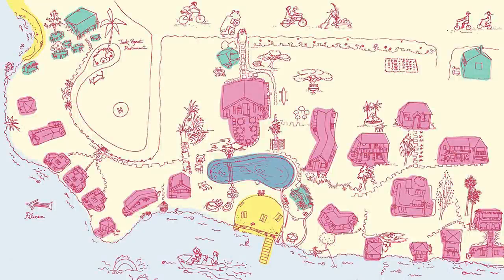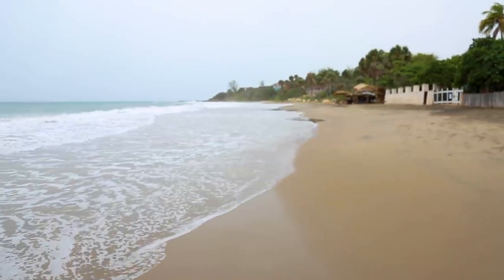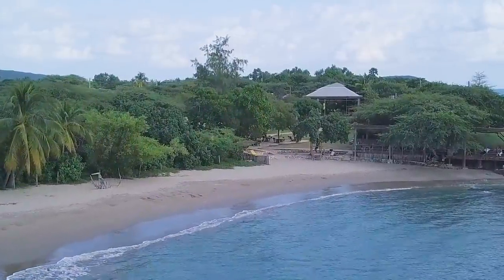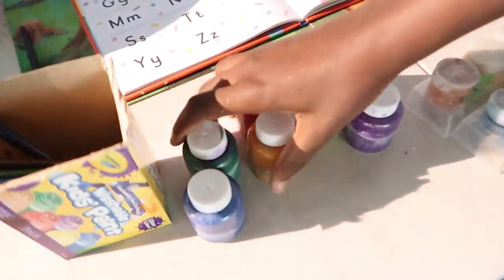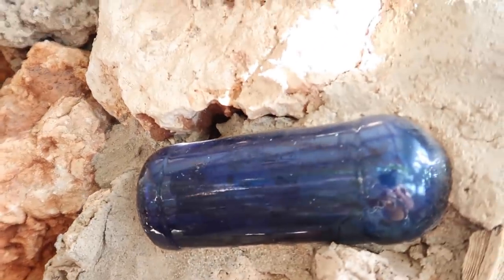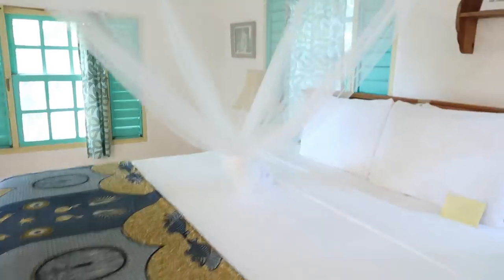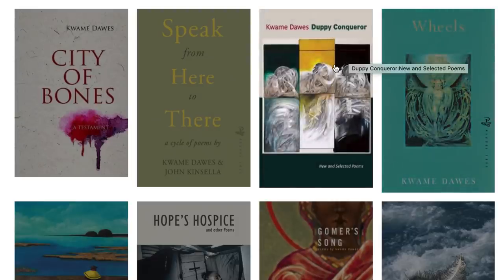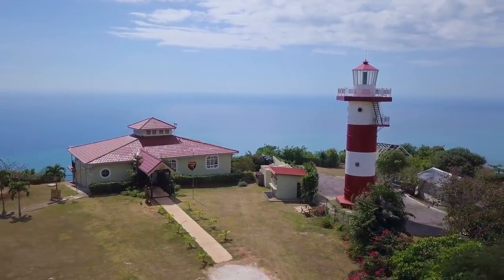JAKES - a boutique hotel that shaped JAMAICA SOUTH COAST. ft Henzell Family.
One creative Jamaican family is behind major changes in JAMAICA SOUTH COAST.
With this Jamaica Video Guide series I'd like to share the full story of the first boutique hotel in the South Coast of Jamaica and the people behind it. We're going to JAKES in Treasure Beach and Itopia in Runaway Bay to learn from the members of the Henzell Family, featuring Sally Henzell, Perry Henzell, Jason Henzell and Justine Henzell.

🔴 CHAPTERS 🔴
00:00 Introduction
01:55 Property Tour
06:41 Negatives
09:27 Positives
11:52 The Origins
15:35 Art, Architecture and Sally Henzell
22:05 "The Harder They Come" and Perry Henzell
26:17 Calabash Festival and Justine Henzell
29:21 Treasure Beach Community and Jason Henzell
32:21 Things to do in South Coast

🔴 LOCATION 🔴
JAKES HOTEL

🔴 REFERENCES 🔴